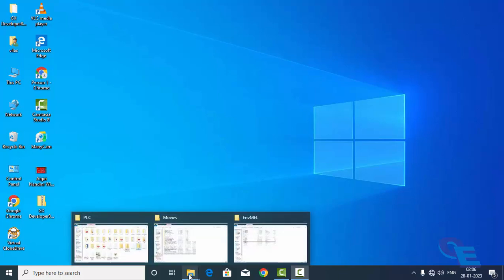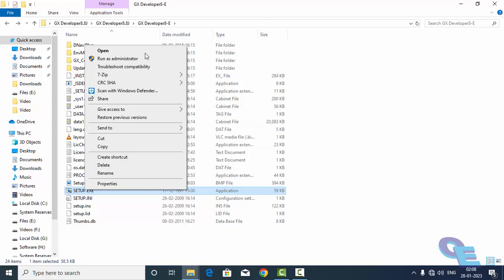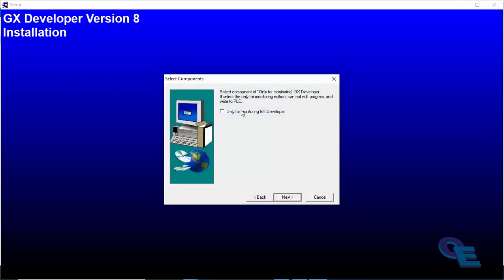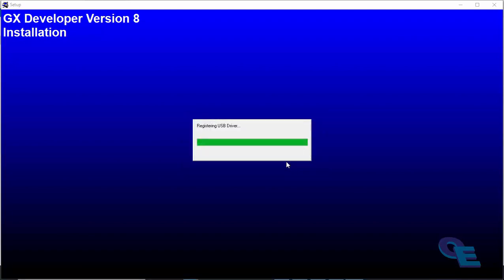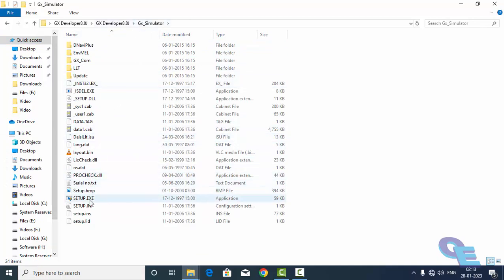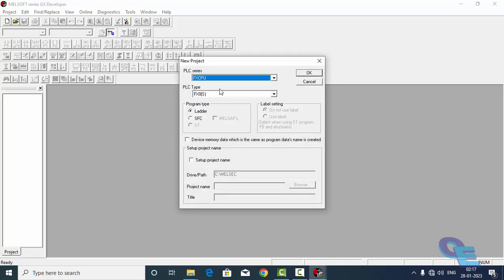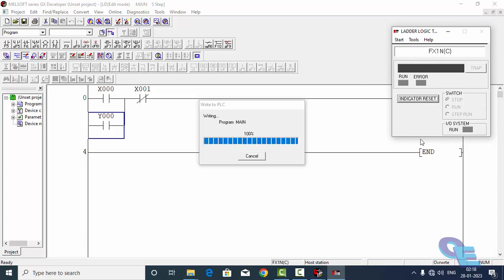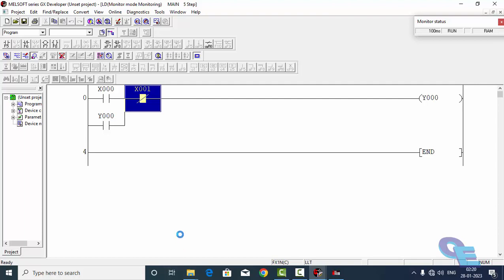Install GX Developer Mitsubishi PLC programming software - program and simulate for beginners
This YouTube video is for beginners who want to learn how to program and simulate with GX Developer, the software used by Mitsubishi PLCs. In this video, we will walk through the step-by-step process of downloading, installing and running GX Developer on your computer. We will also discuss how to use the software to program and simulate a Mitsubishi PLC. We will show you how to access the online help feature and answer any questions you may have. Finally, we will discuss some tips and tricks to help you get the most out of GX Developer. So if you're looking to learn how to program and simulate with Mitsubishi PLCs, this is the video for you!